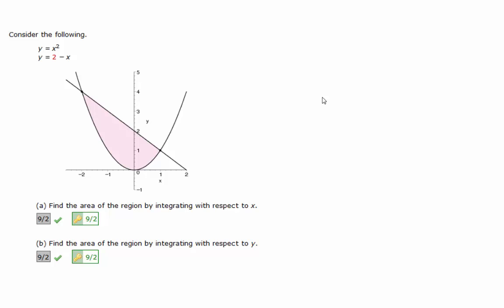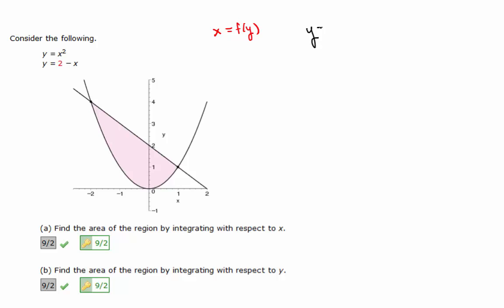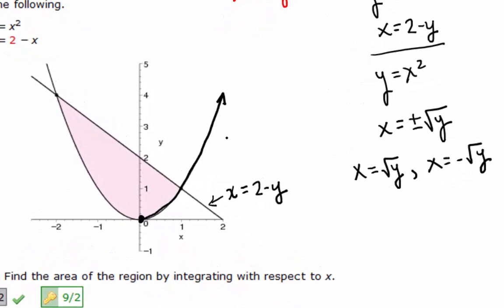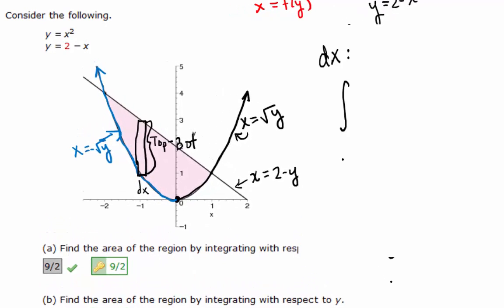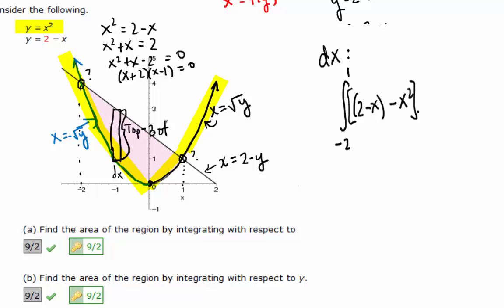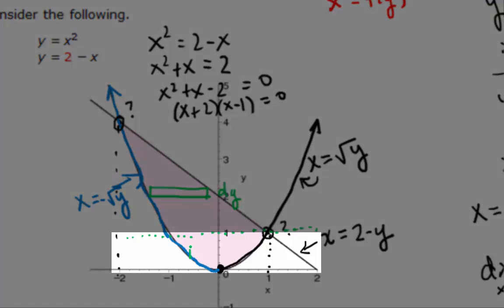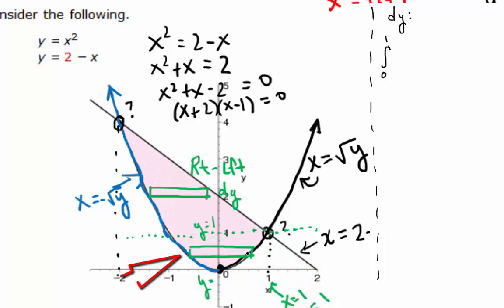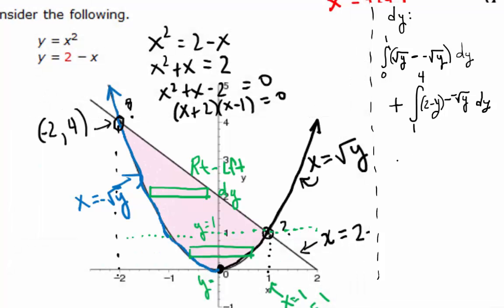Area between curves; Both dx and dy Integration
We practice setting up the definite integrals required to find the area of the region bounded by two functions. We set up  definite integrals with respect to both x and y. The functions are given to us as functions of x, y=x^2 and y = 2-x.  In the first segment of the video, we rewrite the equations of the curves as functions of y which will allow us to integrate with respect to y.  In the second segment of the video, we set up the dx definite integral that would give the area of the region, subtracting the top function minus the bottom.  In the third segment of the video, we set up the dy definite integrals that would give the area of the region, subtracting the right function minus the left.  In each case, we discuss the orientation of the representative rectangle.  We do not evaluate the integrals.